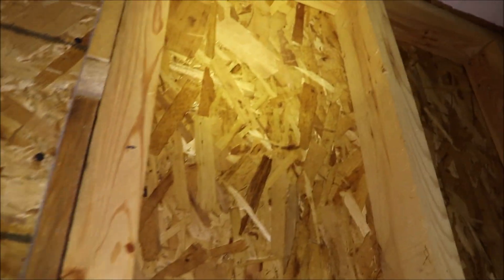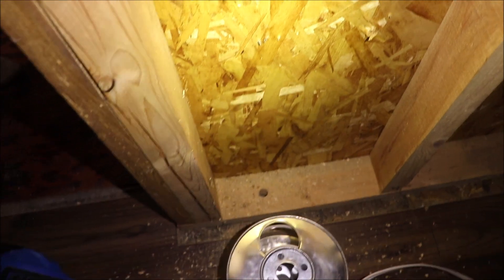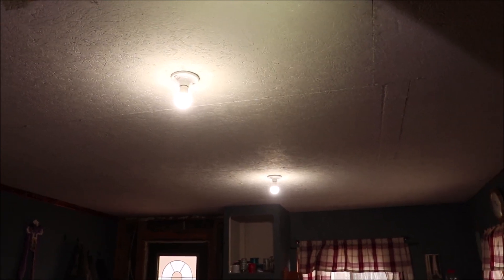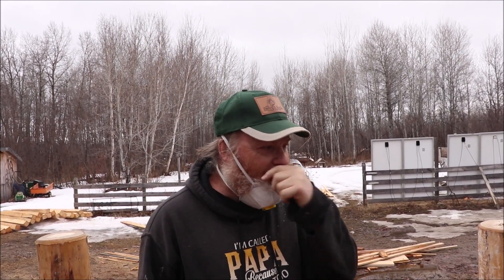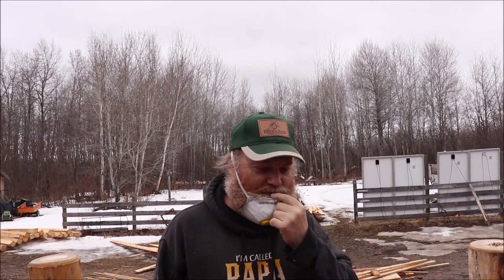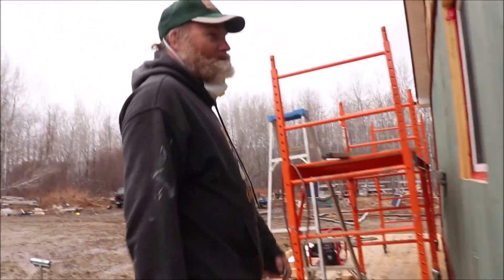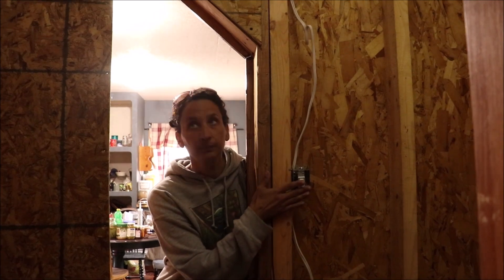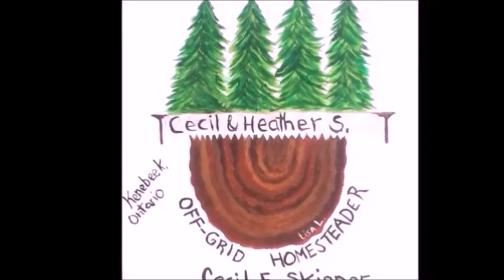Check It Out Folks. We Installed A New Light In The Pantry And The Kitchen Of Our Off Grid Home.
Check it out folks, I know it's been way over due..but we now have Real lights in the pantry of our off grid home..and in the Kitchen.